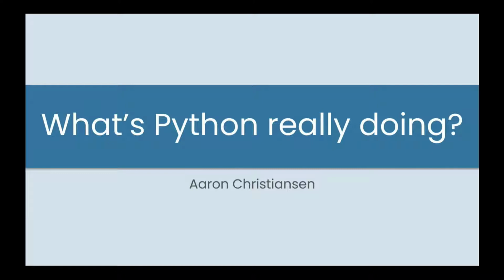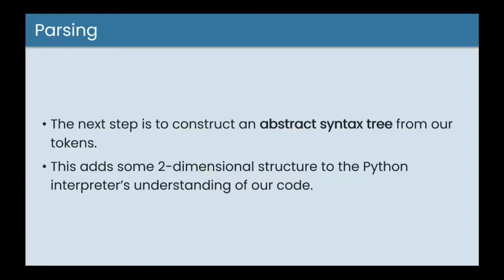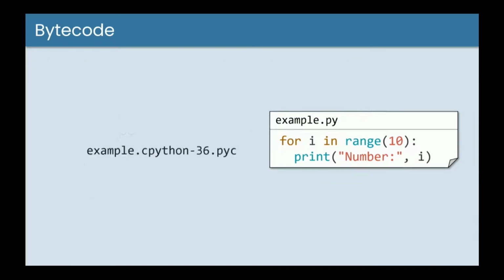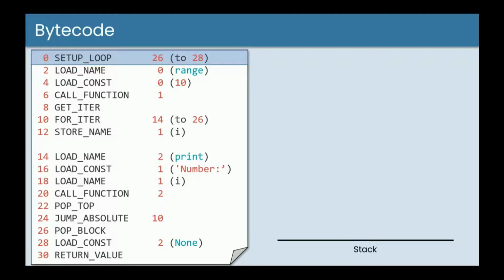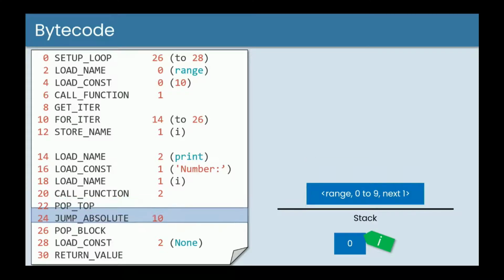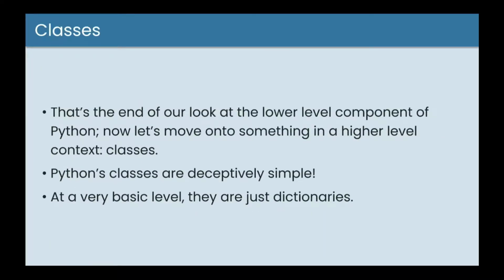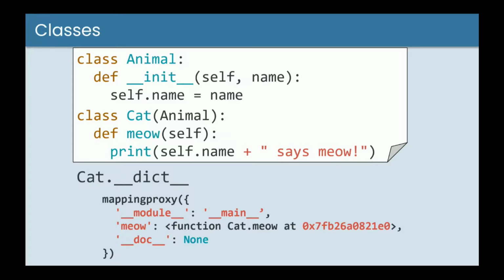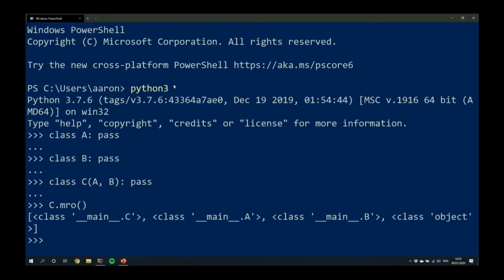"What's Python Really Doing?" - HackSoc Talk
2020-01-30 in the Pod